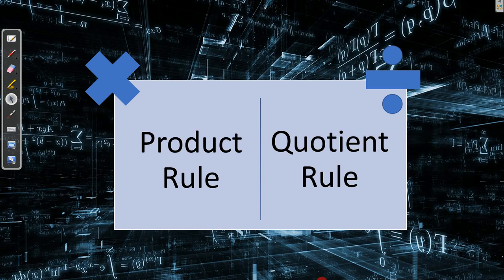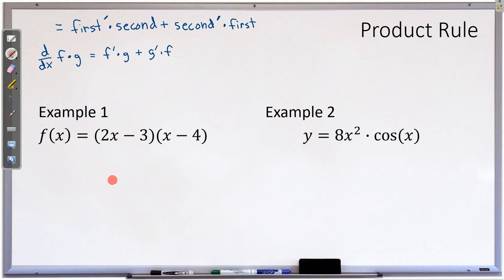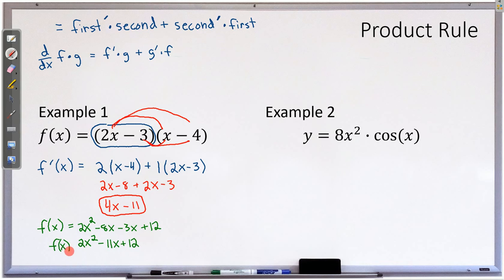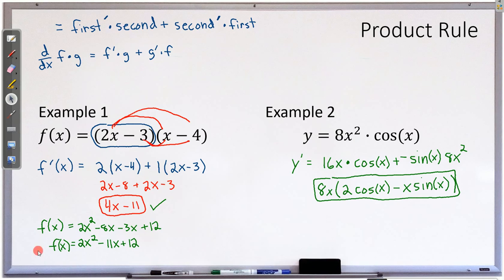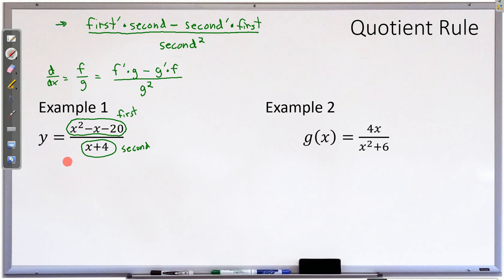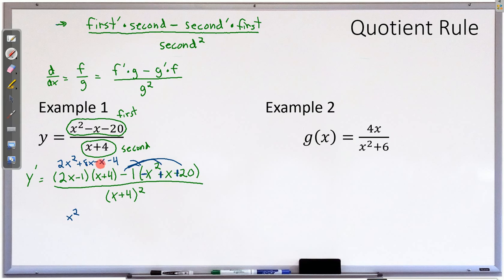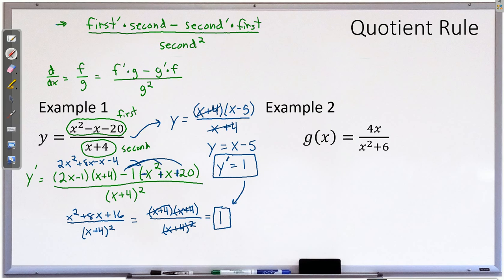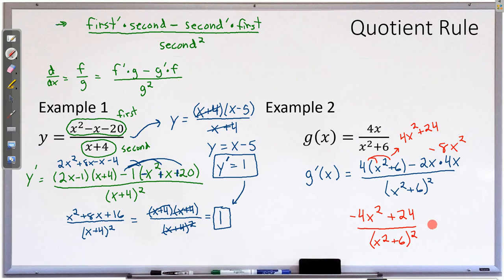Calc V06 Product and Quotient Rule